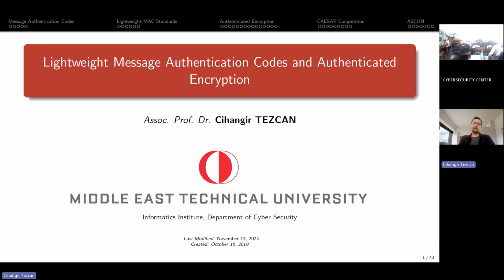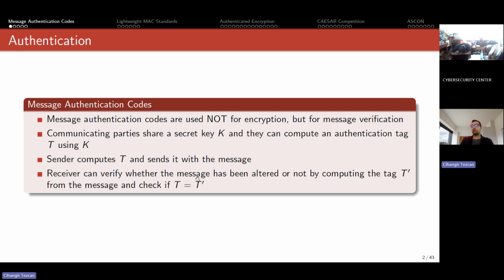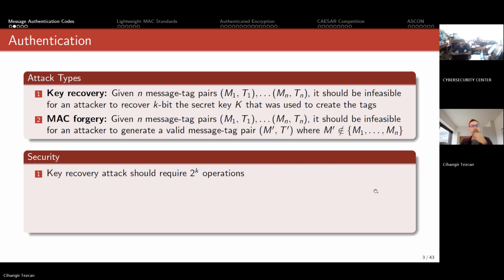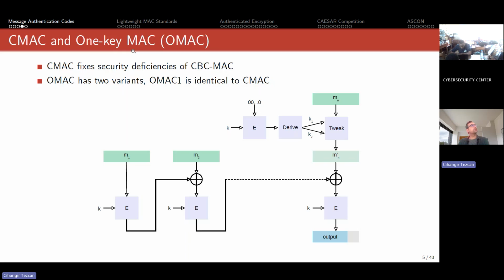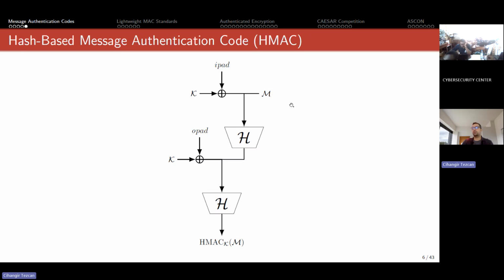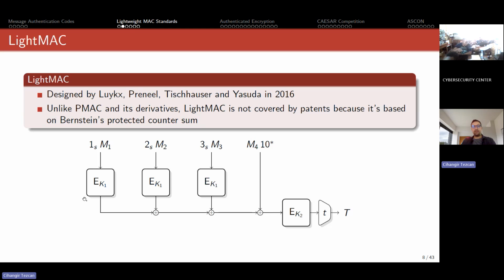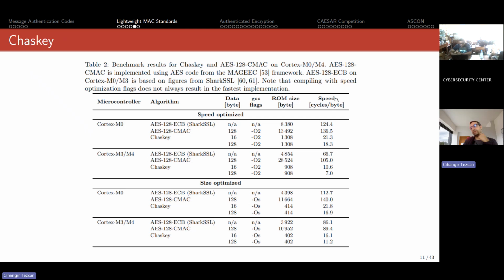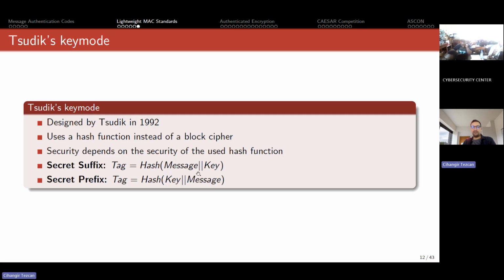HMAC and Lightweight MAC Standards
HMAC, OMAC, CMAC, CBC-MAC, and Lightweight MAC Standards: LightMAC, Chaskey, Tsudik's Keymode